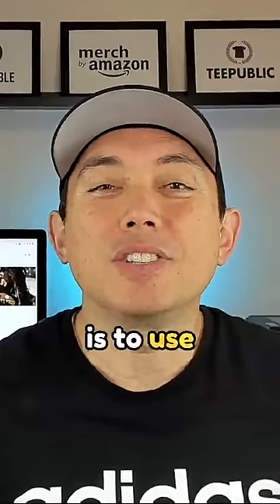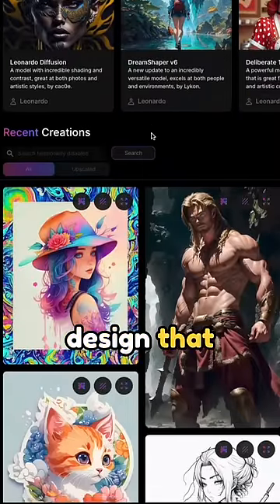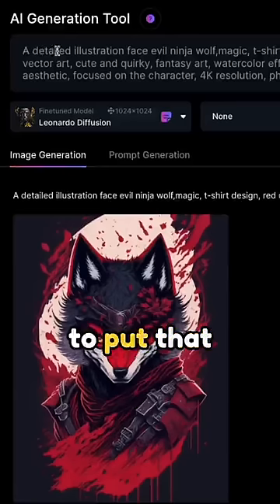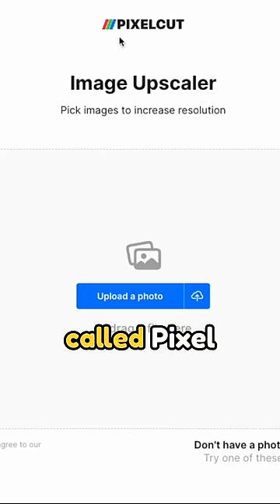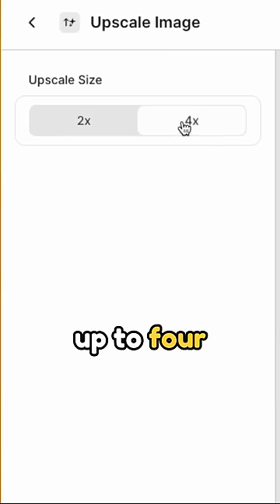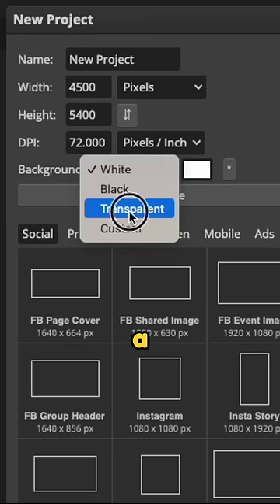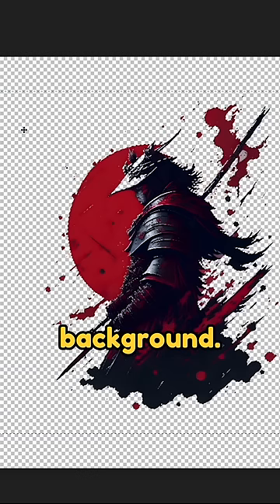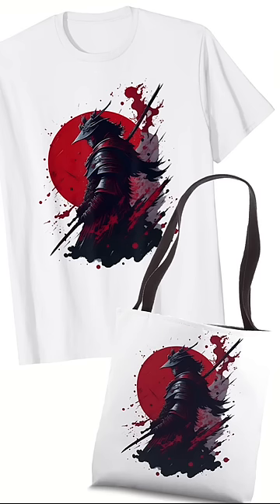USING AI + REMIX to Create Designs for Print on Demand. Easy Prompts in Leonardo.AI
Remix in Leonardo AI.